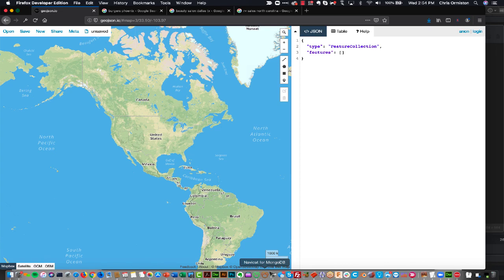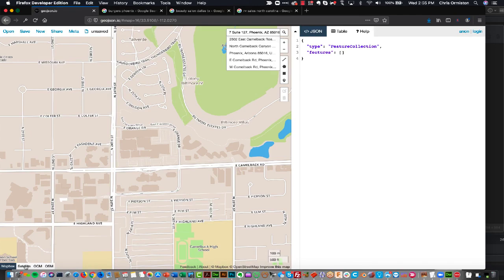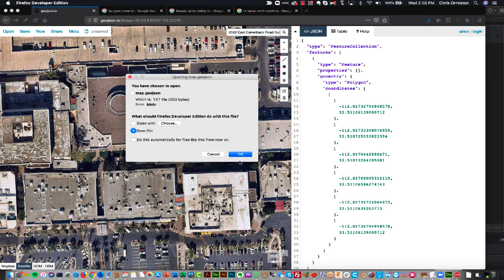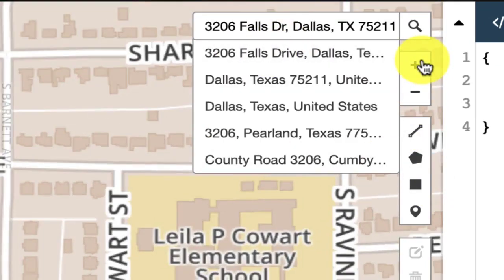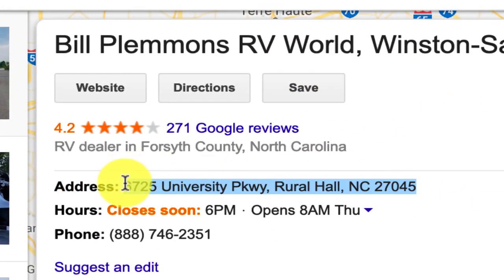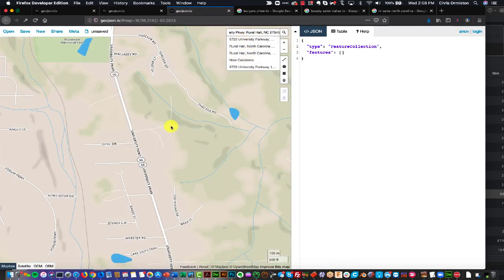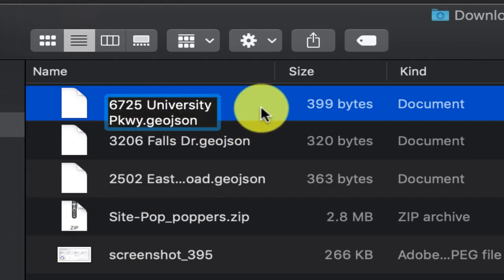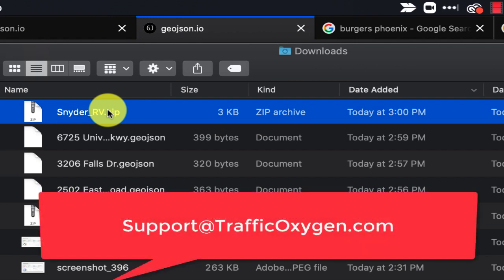GeoJSON Training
Map out your own locations and send them to us here quickly and easily